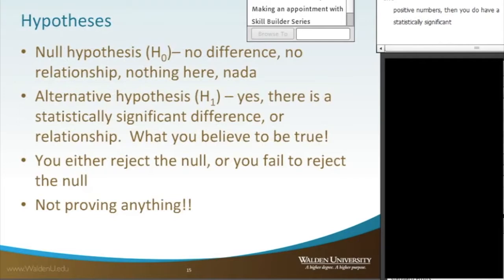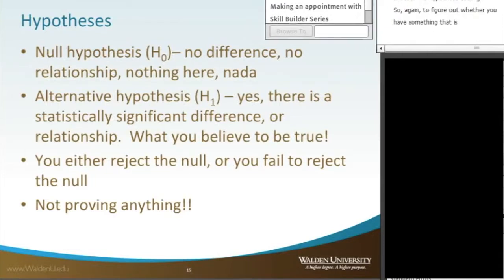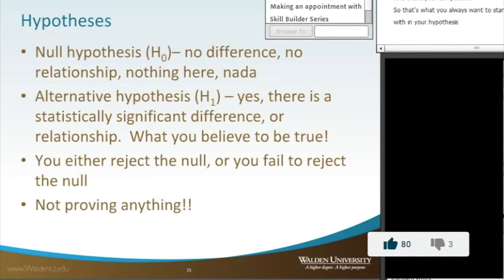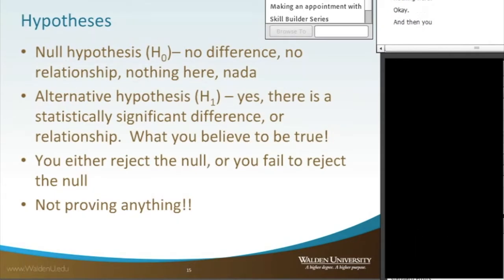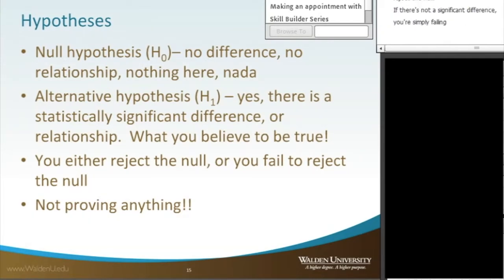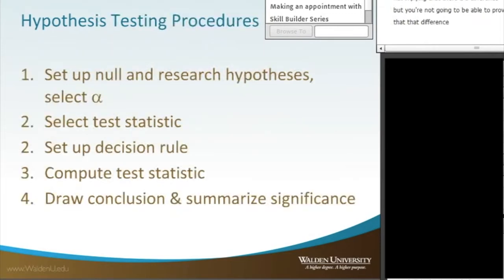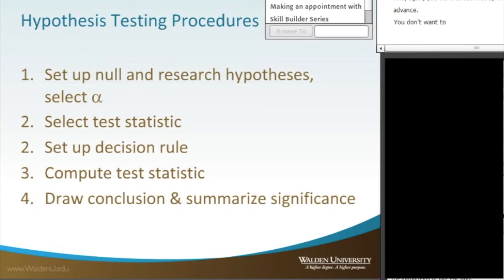General Statistical Concepts - Hypotheses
Dr. Patrick Dunn introduces the general concept of hypotheses and hypotheses testing.

*Originally recorded during a live webinar in January 2015